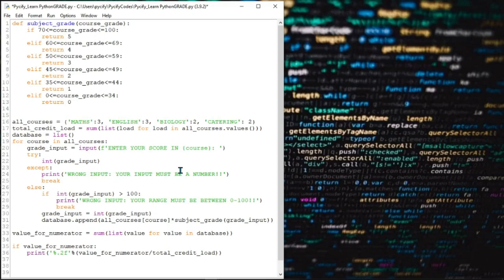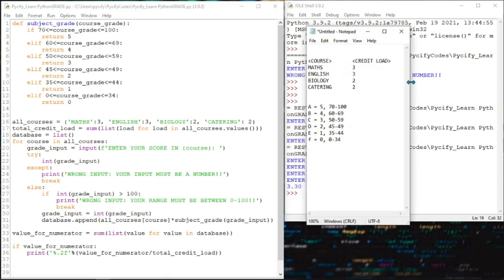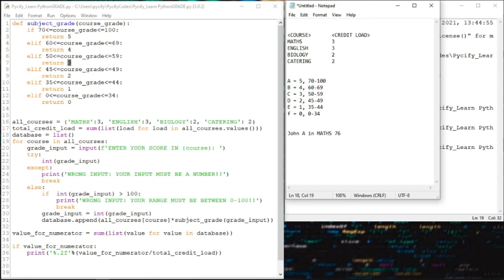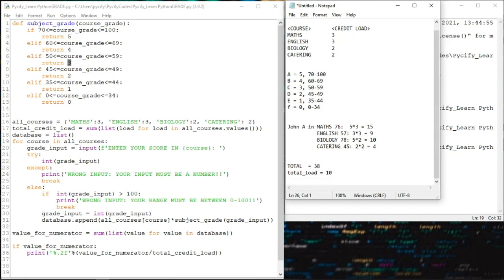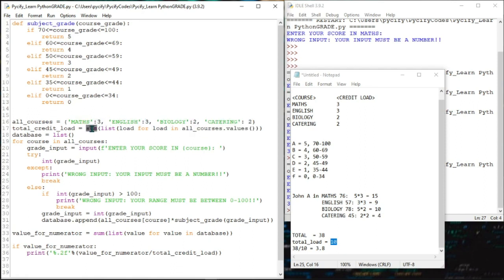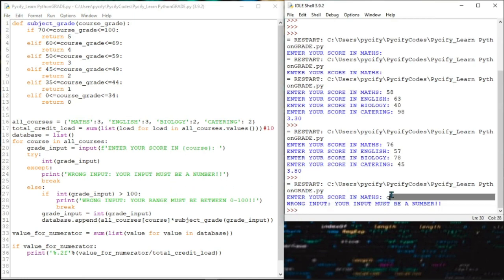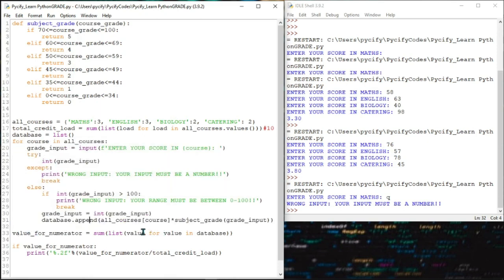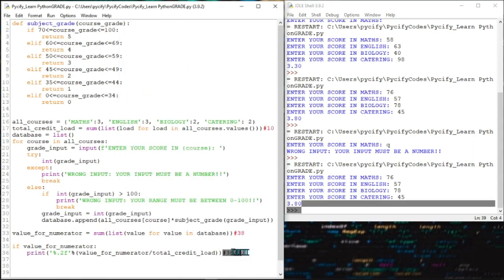Pycify Python GpCalculator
In this tutorial Video, I wrote a program that would calculate the CGPA(Cumulative Grade Point Average).
I went on to explain what each line of code does.